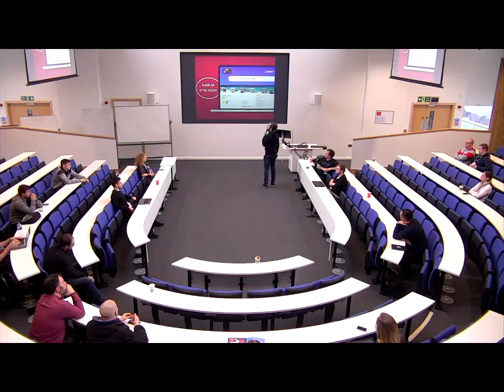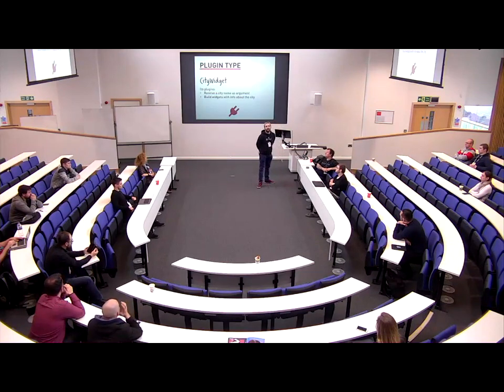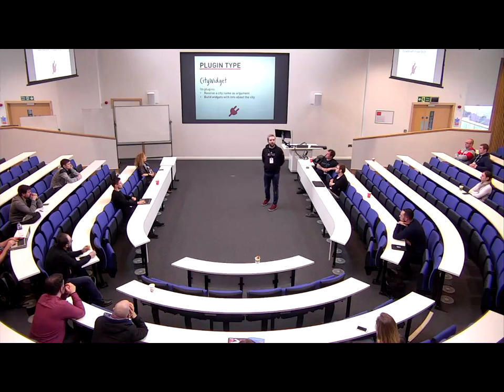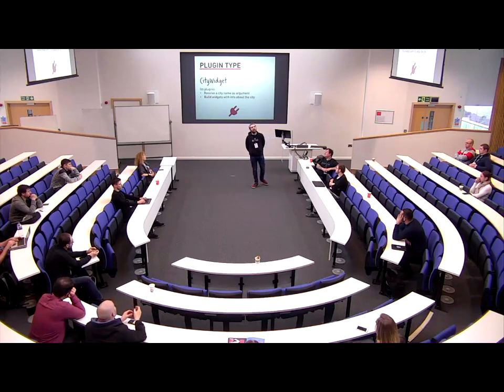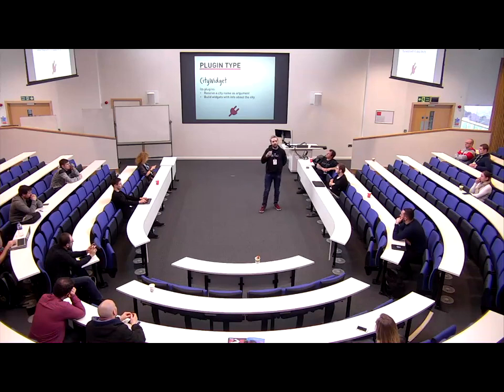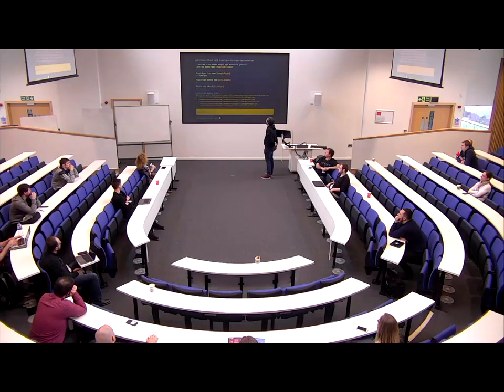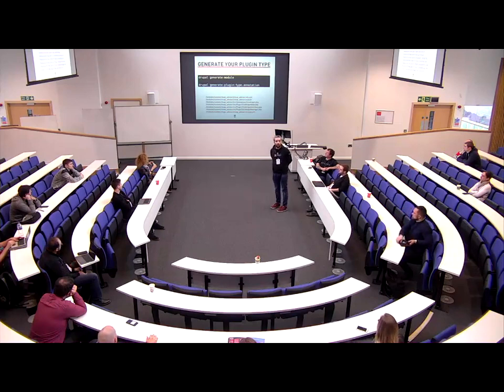Plugin API by examples - gambry